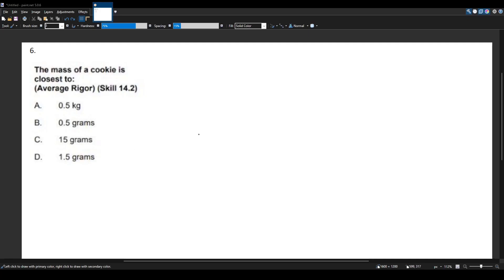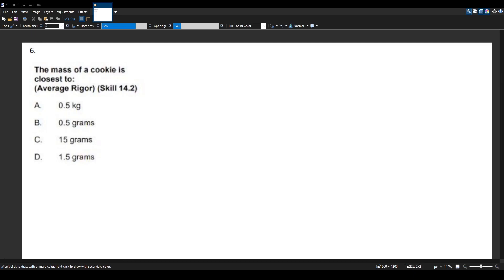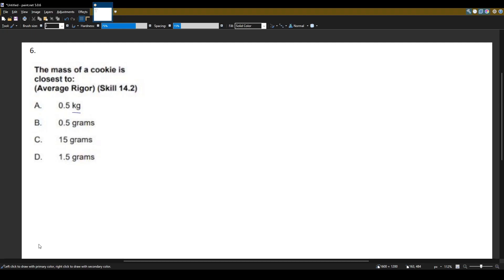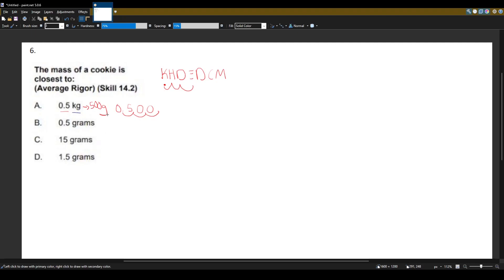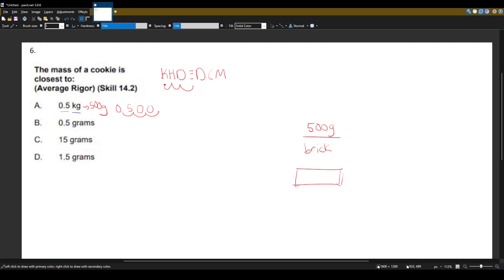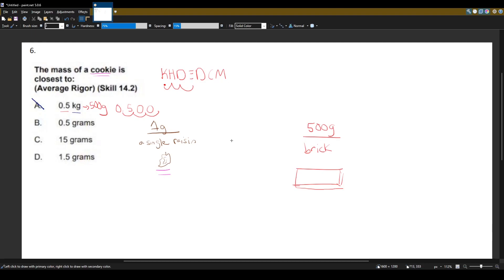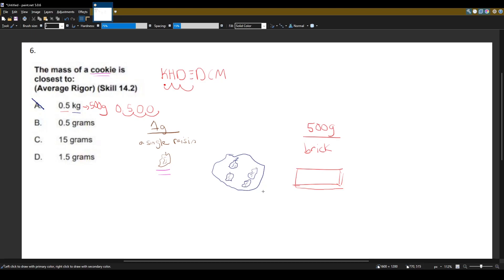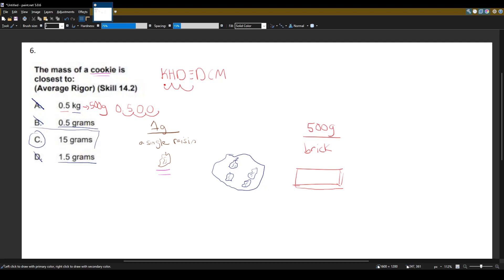Practice Test 1 | NYSTCE: Multi-Subject CST: Part 6 (Math)